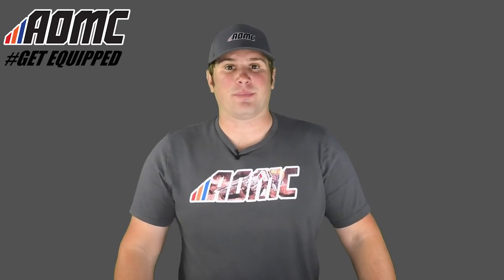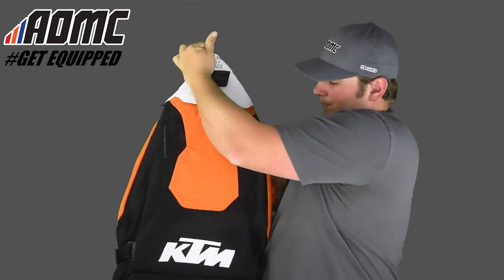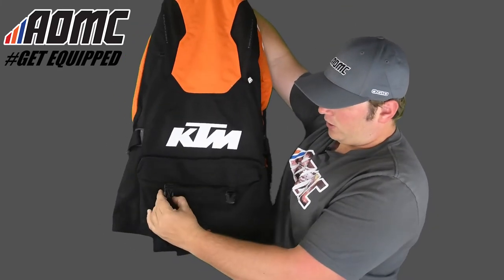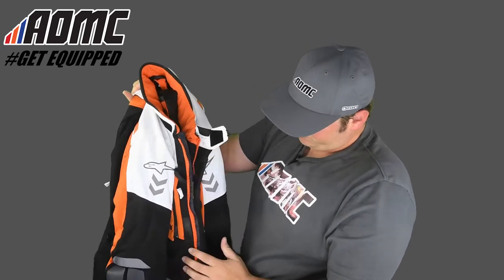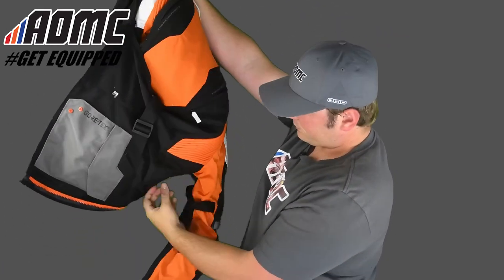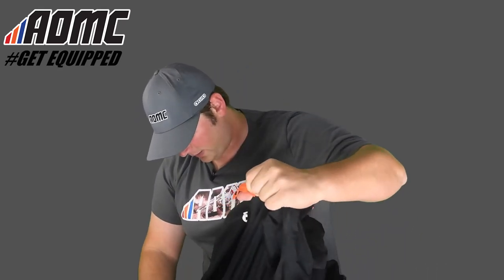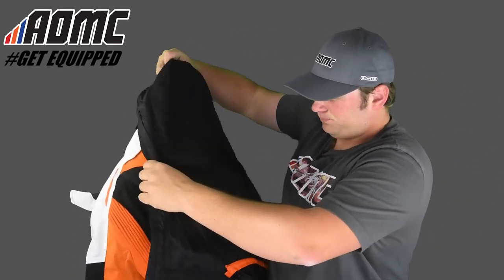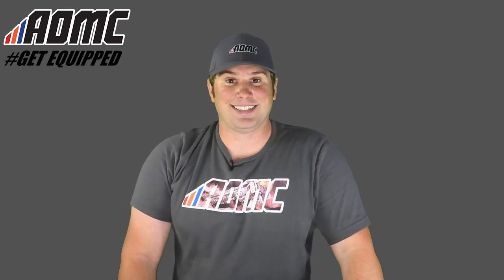2018 KTM Durban GTX Jacket by Alpinestars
2018 KTM Durban GTX Jacket by Alpinestars

High-quality, versatile touring jacket
Waterproof front fastener
Ventilation zips
Suitable for use all year round thanks to removable thermal lining
Reflective panels for greater safety
Actively styled with excellent freedom of movement for optimum comfort
Short and long connecting zip
Preformed elbow structure for increased ride comfort
Sufficient freedom of movement to turn the head and look over the shoulder
Convenient neoprene collar for improved sealing and comfort
Accordion elastic on shoulder and upper elbow
Mesh lining
Several external and internal pockets
Exclusively for KTM by Alpinestars
90 % polyamide / 10 % polyester